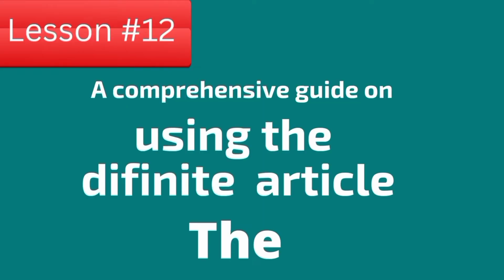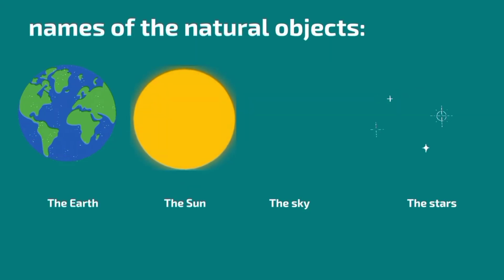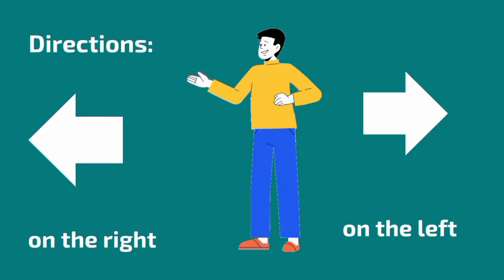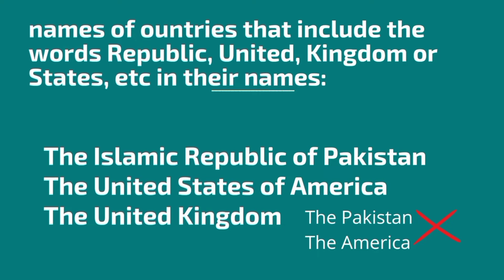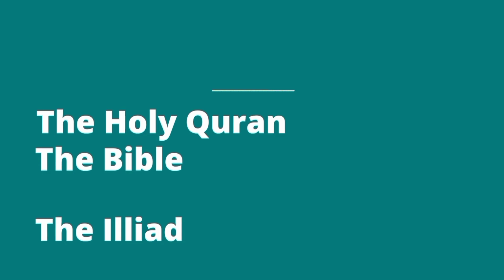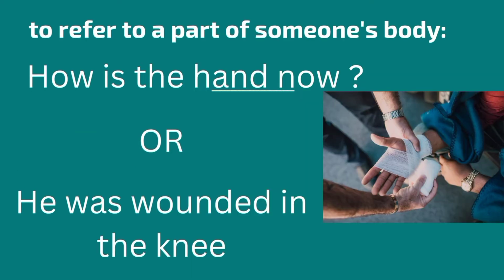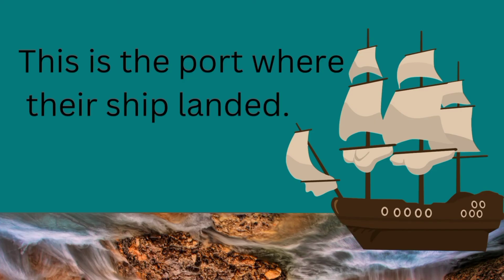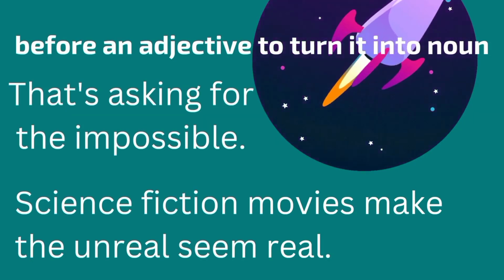Use of the definite article | When to use "the" | articles| a/an or the ?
Using the definite article "the" needs knowledge and practice. Watch this video again and again, and practice it until you become expert.